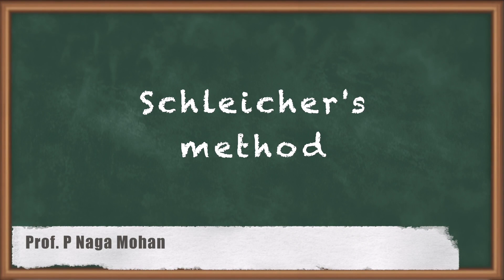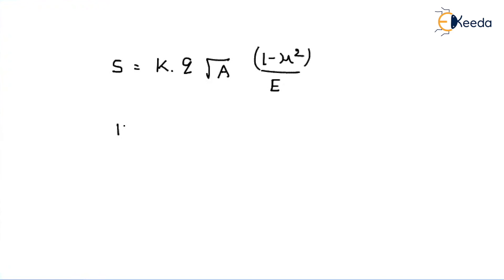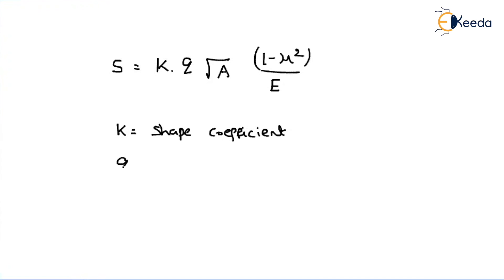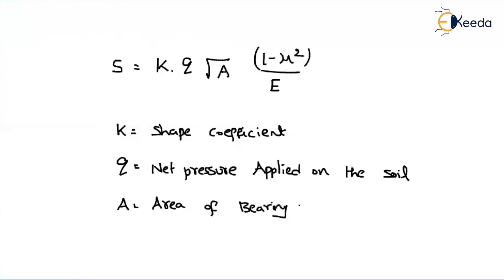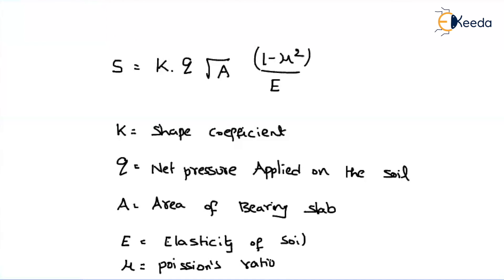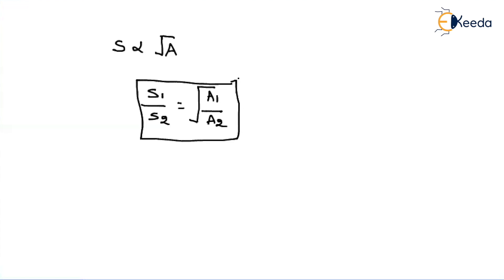Schleicher's Method - Bearing Capacity - Foundation Engineering GATE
In this video, we delve deep into the principles and applications of Schleicher's Method, a vital concept in the field of geotechnical engineering. Whether you're a civil engineering student preparing for your GATE exam or simply seeking to enhance your knowledge in foundation engineering, this video is your go-to resource.

Here's what you can expect in this tutorial:

🔍 Understanding Schleicher's Method: We'll break down the theory and key components of Schleicher's Method, offering you a clear and concise overview.

🧮 Practical Examples: We'll work through step-by-step examples to illustrate how to apply Schleicher's Method in real-world scenarios. You'll gain a solid grasp of its practical applications.

📈 Importance for GATE Exam: Learn why Schleicher's Method is essential for your GATE exam preparation and how it can be a game-changer in your quest to ace the foundation engineering section.